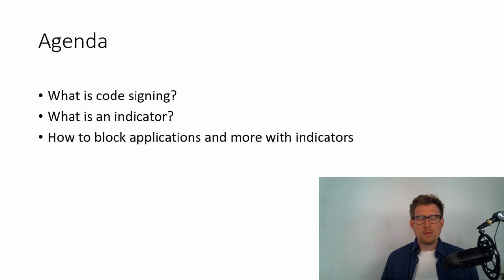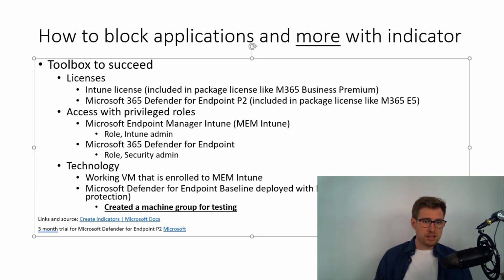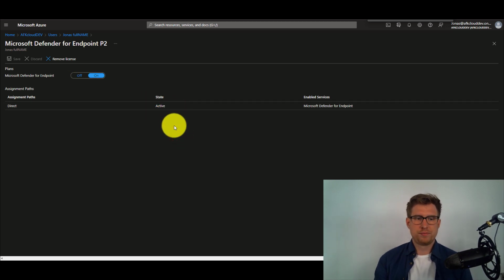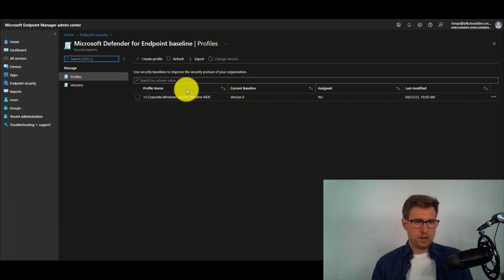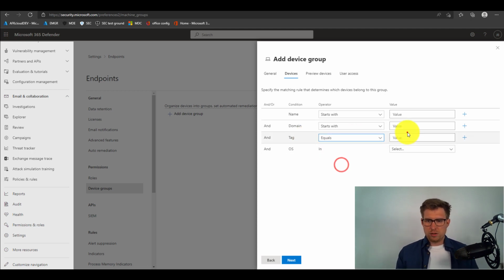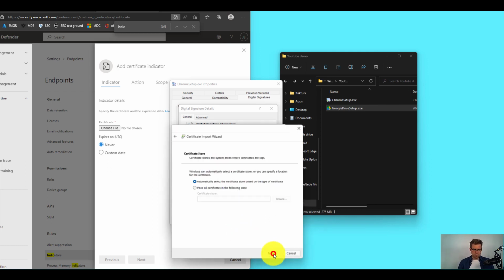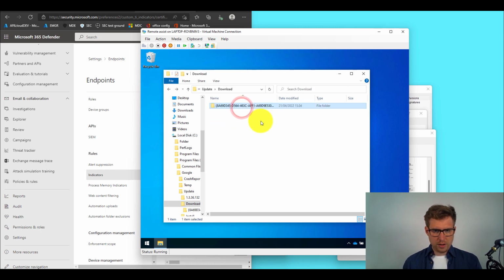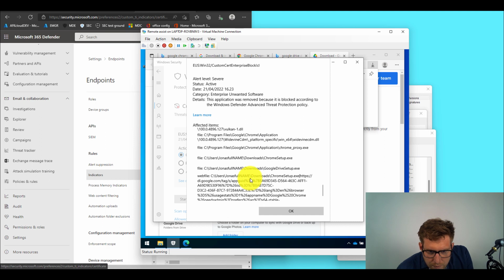Blocking Unwanted Software with Microsoft 365 Defender for Endpoint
⛅This video will explain how you can block unwanted software with M365 Defender for Endpoint